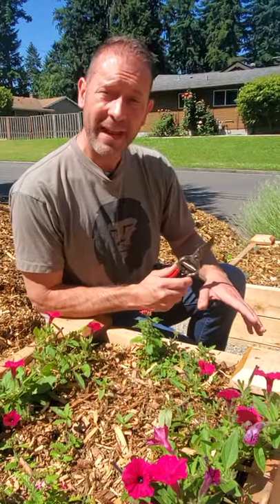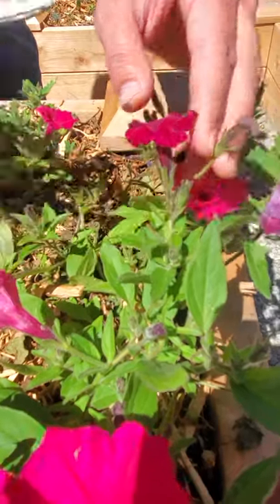✂ How to Deadhead Petunias ✂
Learning how to deadhead petunias doesn't have to be intimidating. We'll show you how and where to snip on this video. 😃👍

🌷 Our new book: "The First-time Gardener: Growing Plants and Flowers" is now available!

🌱 Want to make seed sowing, thinning, and transplanting so much easier?

🌱 Need to order seeds or bulbs? We've partnered with Eden Brothers to give you a 15% coupon to use on your entire purchase!

👉 Brainstorming garden projects? Download our 🆓 "GARDEN PLANNING IDEABOOK" full of 18 printable pages for goal setting, garden design ideas, and more!

PRODUCT LIST FROM THIS VIDEO:
✂ Corona ClassicCut Bypass Pruning Shears

Spoken Garden was created by Sean and Allison, a husband and wife team, who want to teach you how to become a better gardener. We'll help you build your confidence in garden care and strengthen your plant care knowledge so that you can improve your skills. We feature our website (spokengarden.com), two different podcasts, the Spoken Garden Blog, and this YouTube channel. 💚